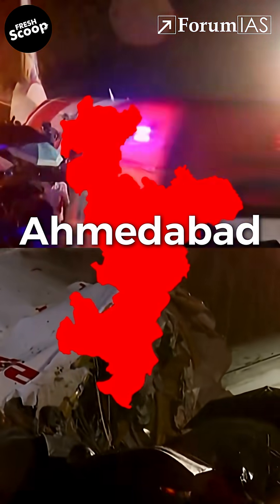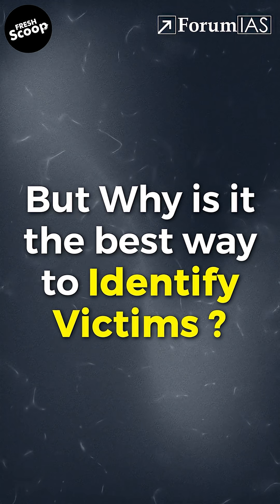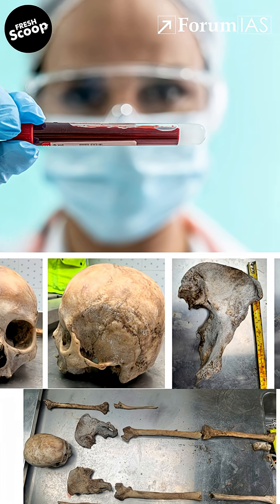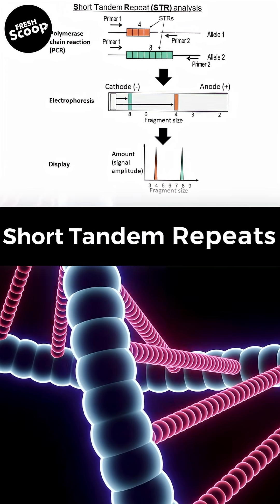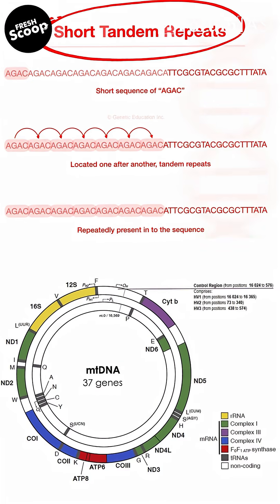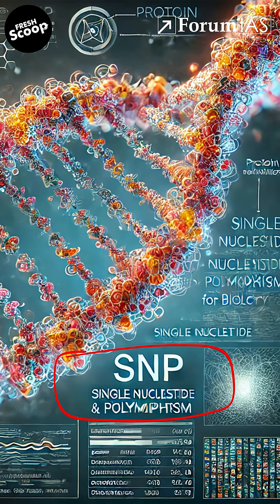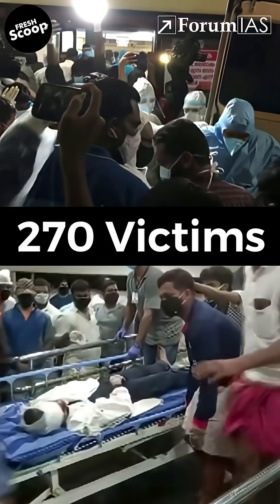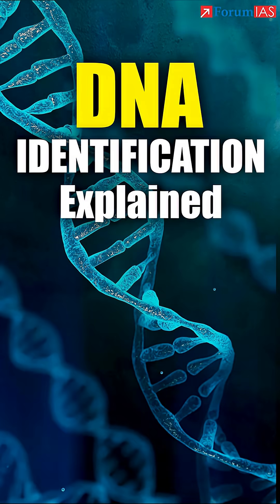How Does DNA Reveal Your Identity?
How DNA Identification Works in Mass Disasters | DNA Profiling Explained for Forensic Science | Role of DNA in Air India Crash Victim Identification | UPSC Science and Tech: DNA Forensics | How Does DNA Reveal Your Identity? | DNA Identification Decoded: How Science Reveals the Truth Behind Tragedies

Overview:
The thumbnail titled "DNA Identification Explained" relates to a scientifically vital and emotionally intense process—DNA profiling—especially in the context of tragic events like the Air India crash. This video breaks down how DNA is extracted, sequenced, and matched to identify victims when traditional methods fail.